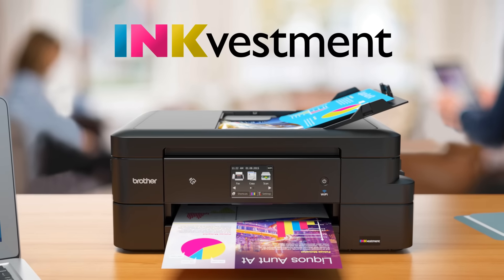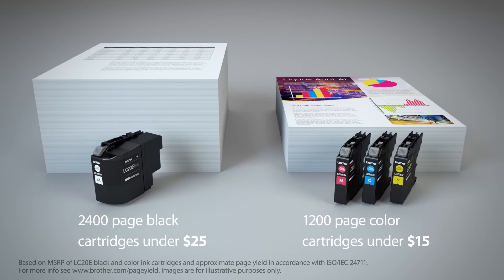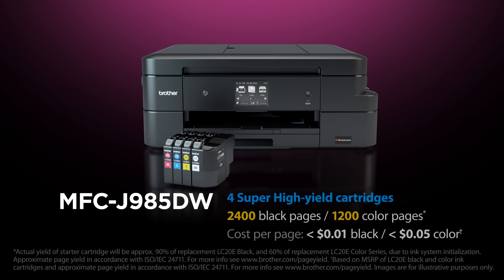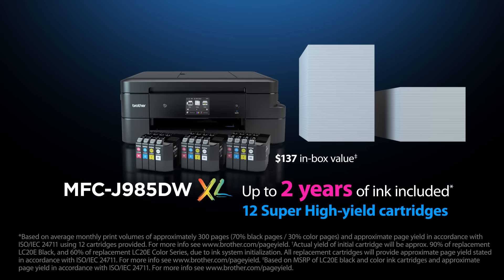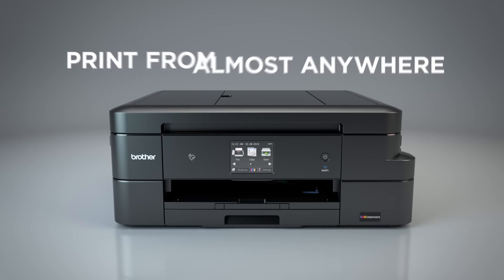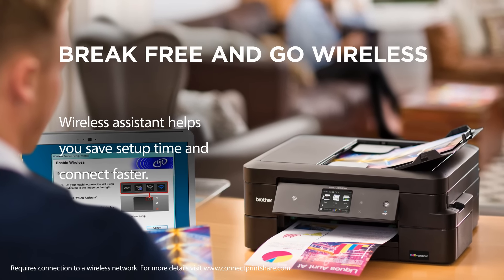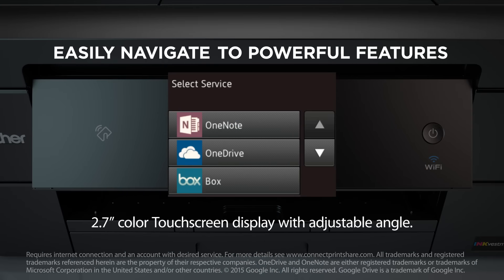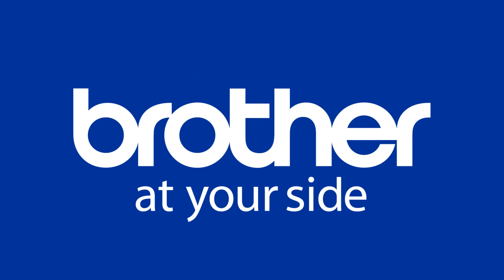Business-ready and home office ready | Brother INKvestment All-in-Ones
Introducing the Work Smart MFC-J985dw color inkjet All-in-One.  Only INKvestment All-in-Ones use Super High Yield cartridges to print up to 2,400 black pages and 1,200 color pages.  It's budget friendly.  Print for pennies and nickels with the MFC-J985dw, less than one cent for black and white printing and less than five centers per page in color.